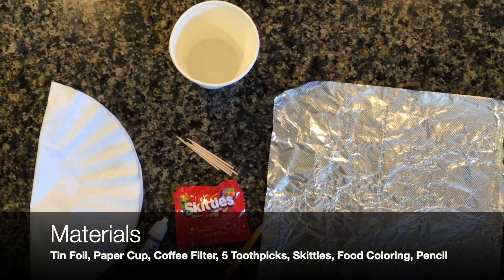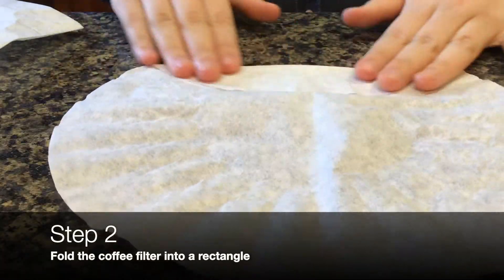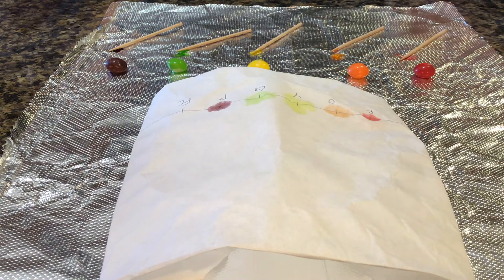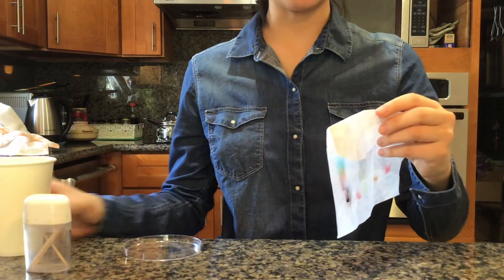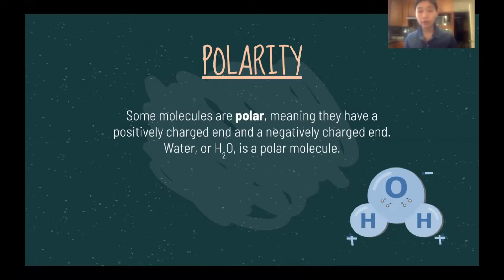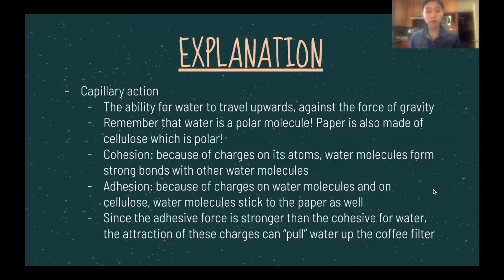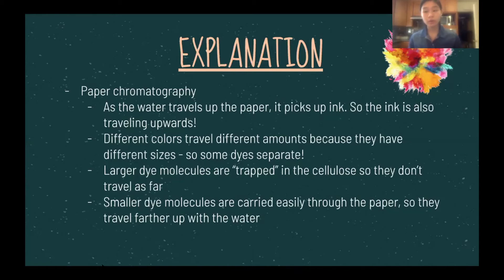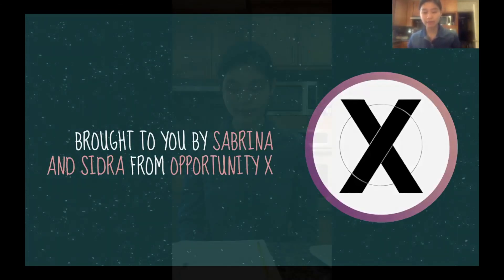Skittles Chromatography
Opportunity X Summer Camp 2020 DAY 4:
In this video Sidra shows us the scientific side of skittles through their use in understanding water's capillary action and forces of cohesion adhesion in water molecules. She also provides a brief background on polarity and electric charge of molecules to explain the concepts.
The experiment covers ways in which we can see the different colors used to make food coloring also applicable to other dyes and inks. This experiment works on the principle of capillary action and the difference in the size of the color particles present in the food coloring/dye.